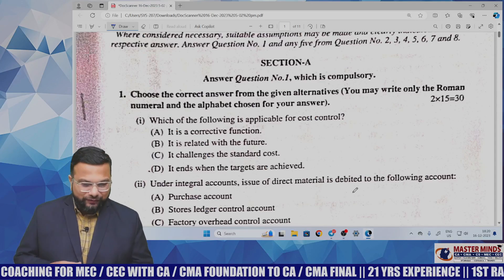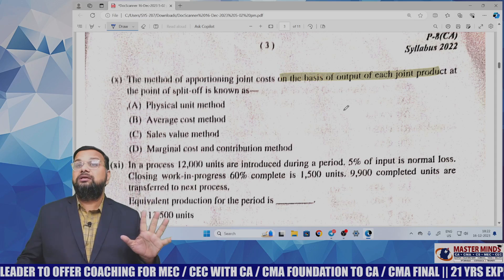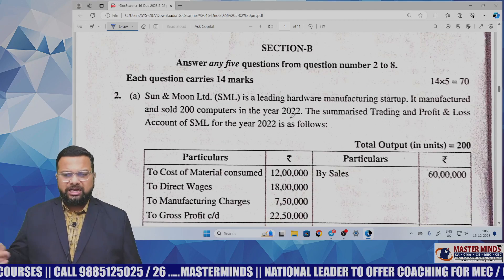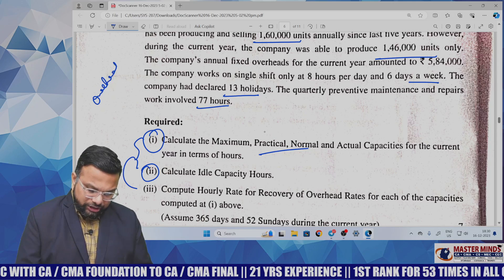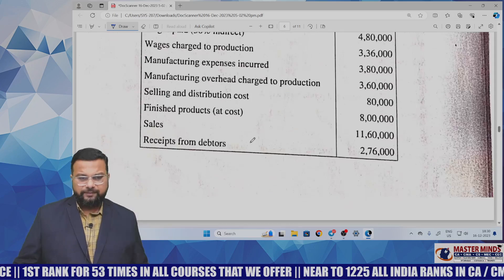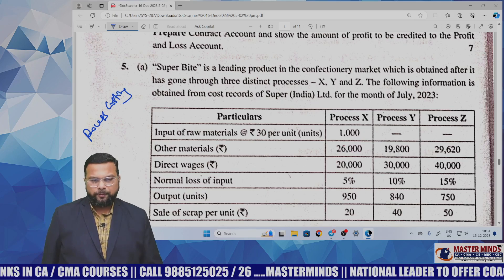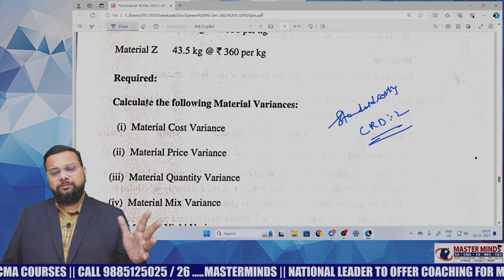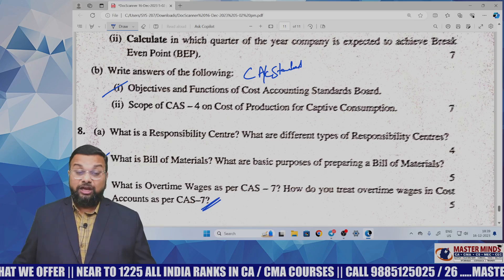CMA Inter | December 2023 Attempt | Cost Accounting | Paper Review | P1473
Thanks for your Luv ❤️ & Support

Android App Link for Free CA CMA Classes & NOTES

IoS App Link for Free CA CMA Classes & NOTES

Download ClassPlus App Now from APP Store 👇

After downloading enter our organization code MZGUN

Explore from a range a high quality content and choose